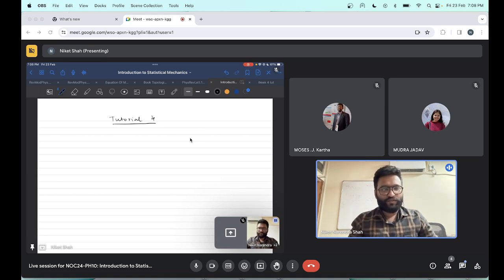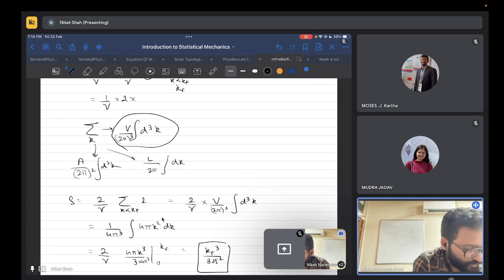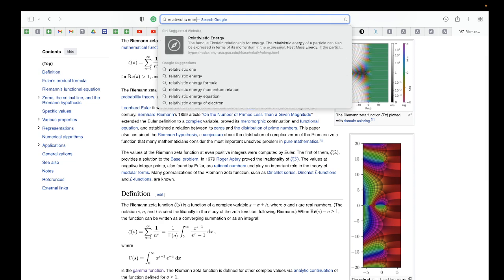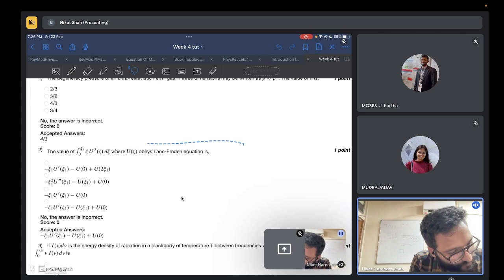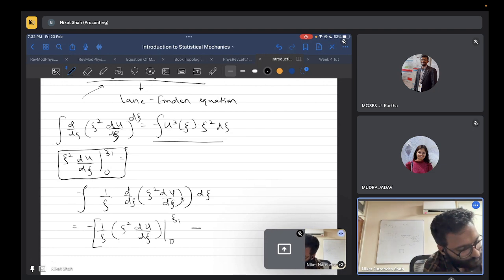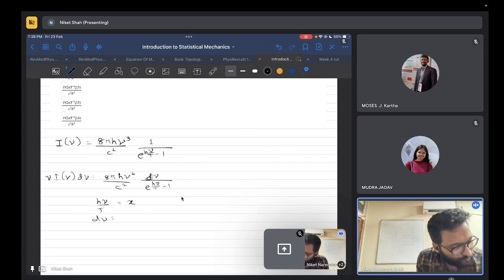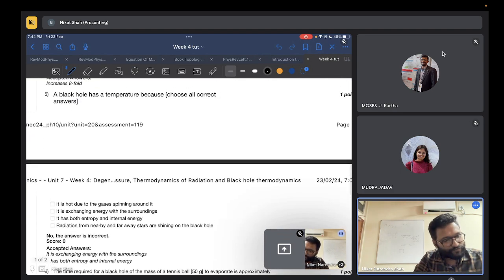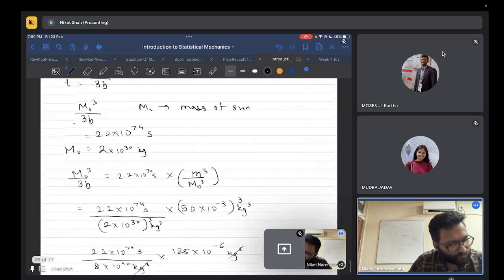Introduction to Statistical Mechanics - 4